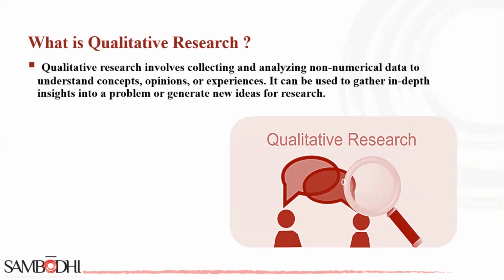Demystifying Insights: Unveiling the Essence of Qualitative Research!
Welcome to the realm of research mastery! In this video, we demystify insights and unveil the essence of qualitative research with Demystifying Insights: Unveiling the Essence of Qualitative Research!, offering tips and tricks that will transform the way you approach and understand the fundamentals of qualitative methodology. Whether you're a researcher or an enthusiast, this exploration offers valuable insights for excelling with essential techniques in qualitative exploration.